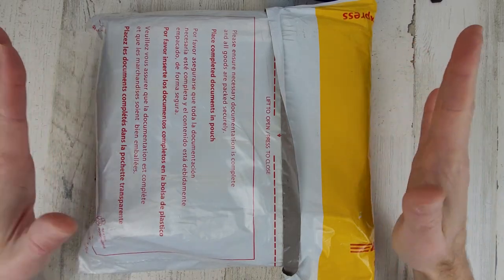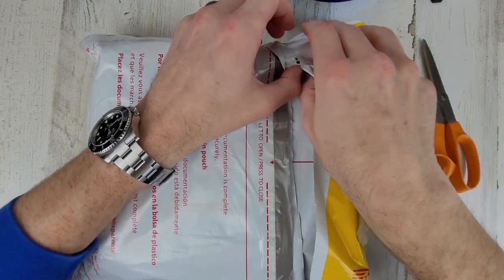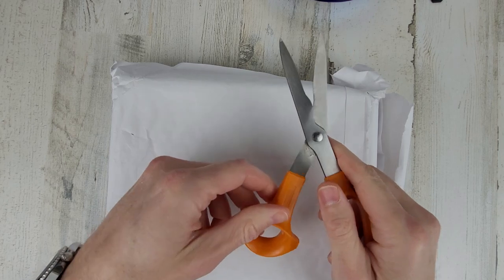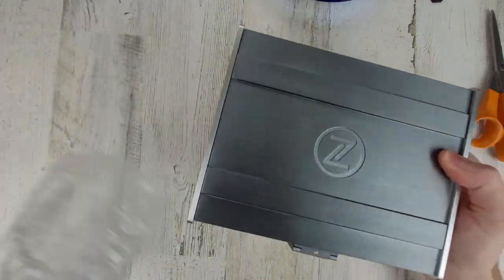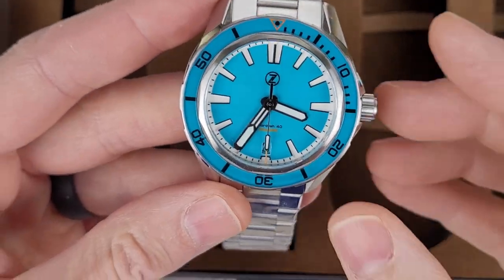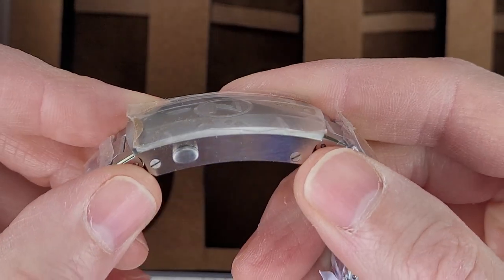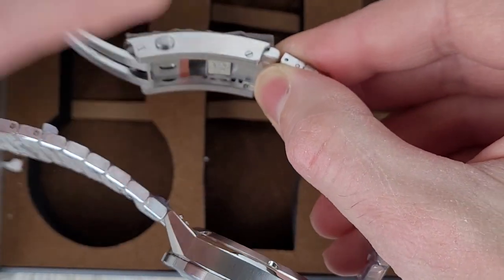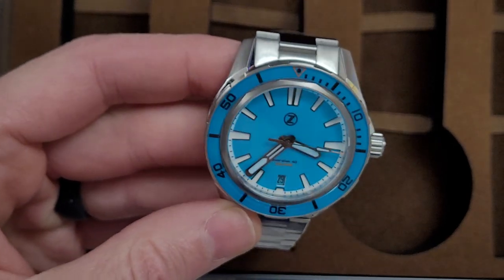Zelos Swordfish 40mm SS Sky Blue Watch Unboxing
Thanks to Zelos for lending in this watch for us to check out.  There will be 8 different variations of the new 40 mm swordfish with sapphire bezel insert for sale at 10:00 EST 10NOV2022, Two will be full lume dials and bezels, of which the Sky Blue is one of them.